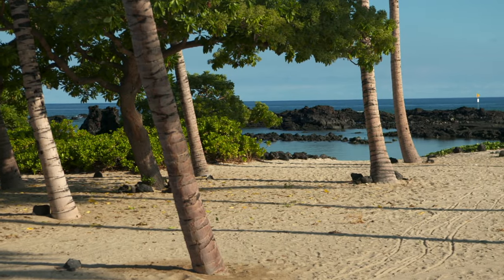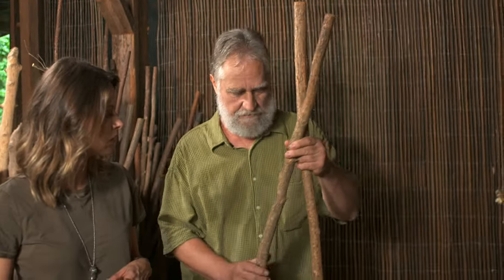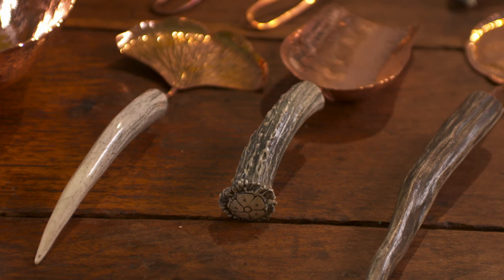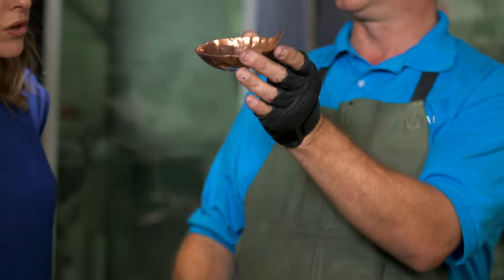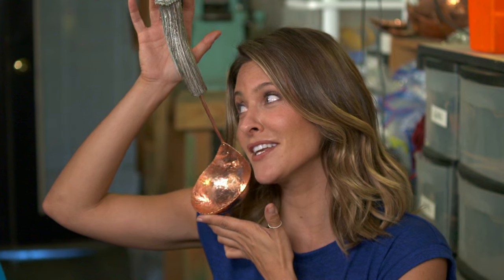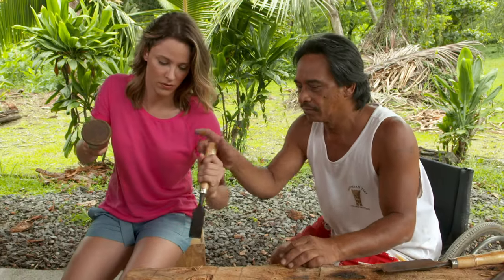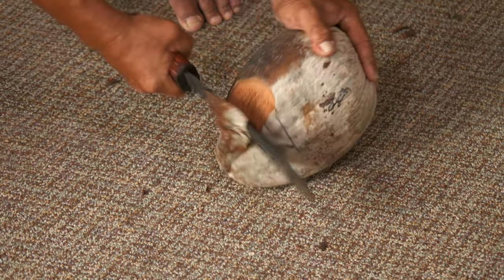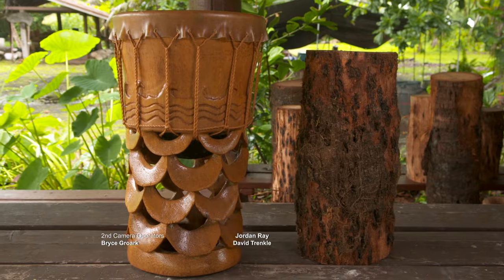Handcrafted America | Season 2 | Episode 7 | Brooms, Copper Kitchenware, Hawaiian Drums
Jill visits Arkansas for handmade brooms, travels to Tennessee for copper and antler kitchenware, and discovers Hawaiian traditional drums.

Cast: Jill Wagner
Director: Scott Galloway Follow INSP